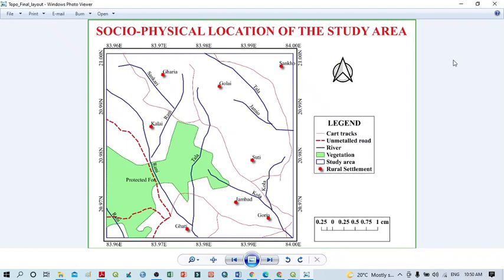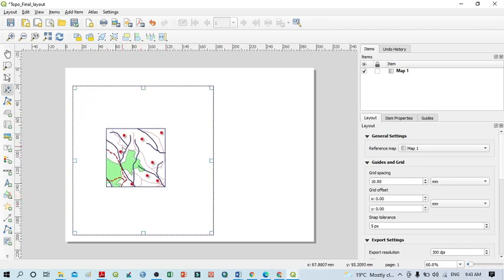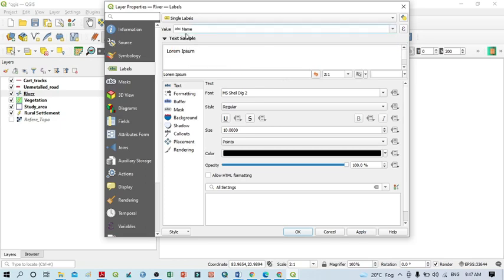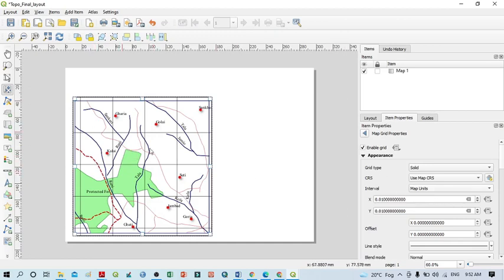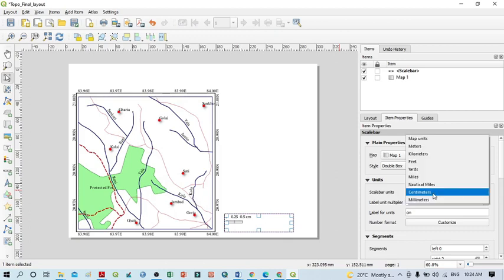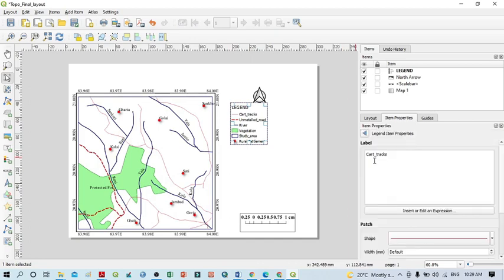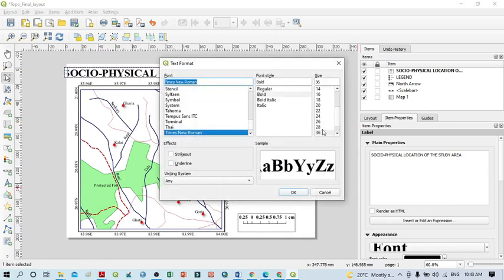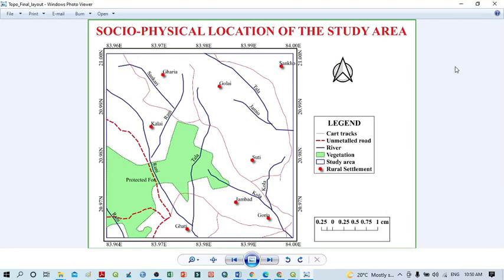Preparation of Location Map from Topographical Map using QGIS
This tutorial will help you to do creating location map of Polygon, Line and Point Feature in Topographical Map Using QGIS software. This is a complete tutorial for prepare location and study area map with lots of information. It  is a important GIS technique for analysis of different planning and development processes.